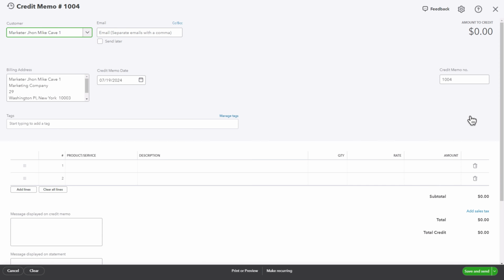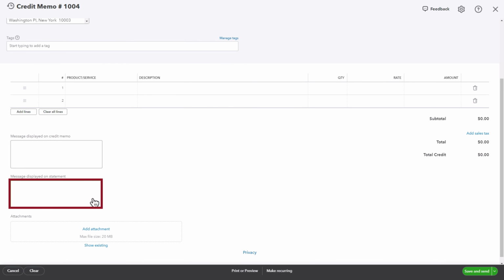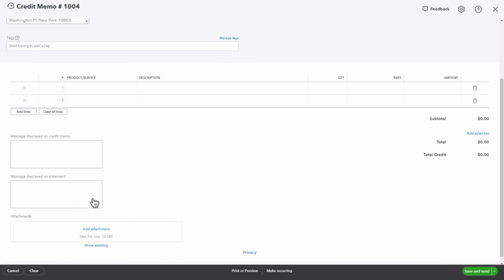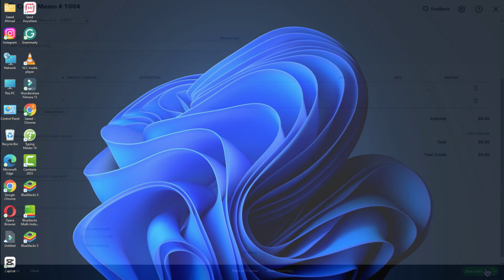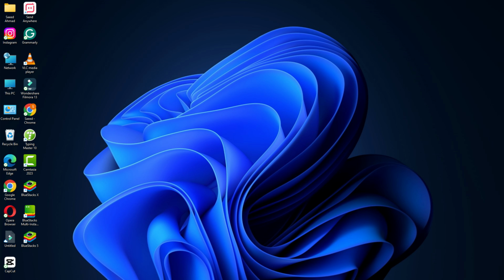How To Apply a Credit In QuickBooks Online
How To Apply a Credit In QuickBooks Online | Learn how to apply a credit in QuickBooks Online with this easy-to-follow tutorial. Managing your credits has never been easier!

Time Stamp
0:00 Intro How To Apply a Credit In QuickBooks Online
0:09 How To Apply a Credit In QuickBooks Online
0:54 Final How To Apply a Credit In QuickBooks Online